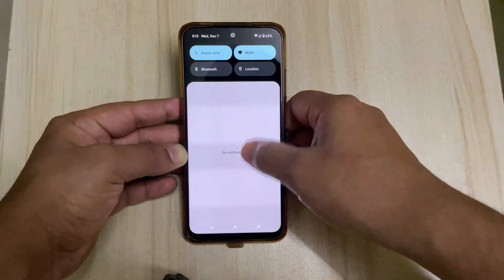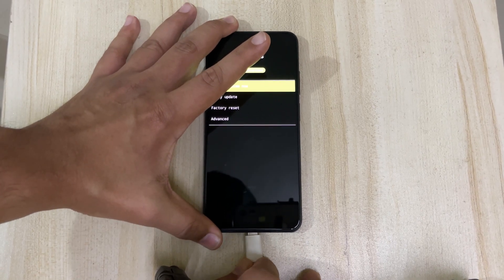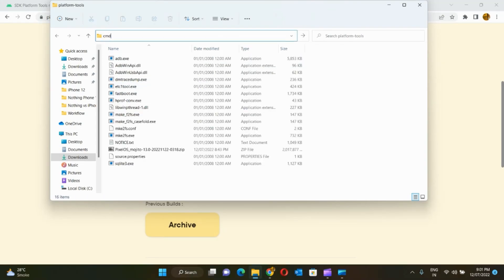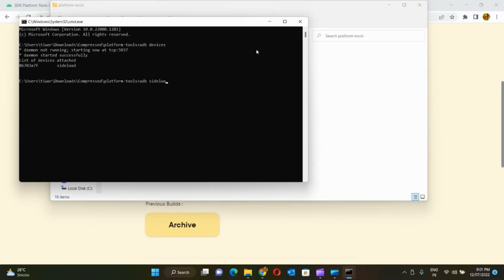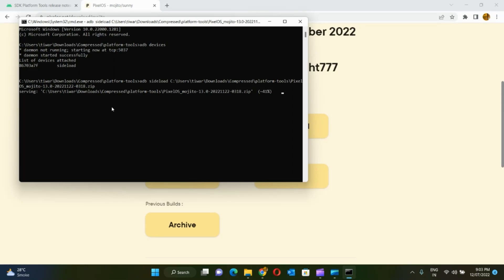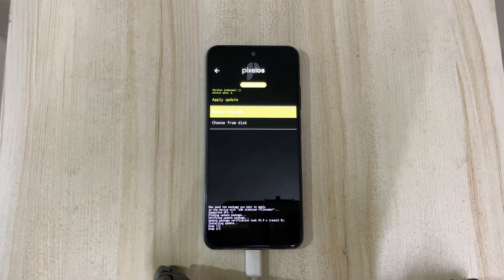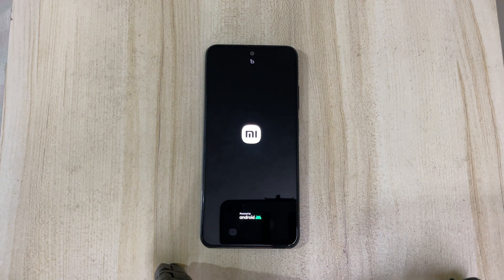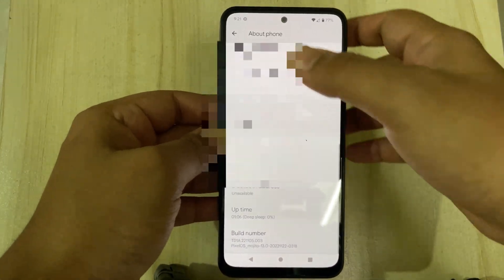Update Custom Rom (PixelOS) on Android (Dirty Flashing)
This video talks about Dirty Flashing Custom Rom on Android Phone which is basically updating the custom rom manually.

Do follow the steps as mentioned or it might lead to a bricked device and also it is highly suggested to take a backup in case you are pretty new to this.

Incase of issues, do mention it in the comments and I can help you find the solution.